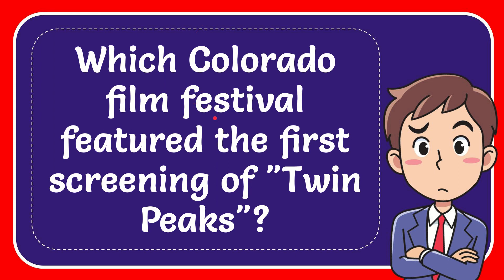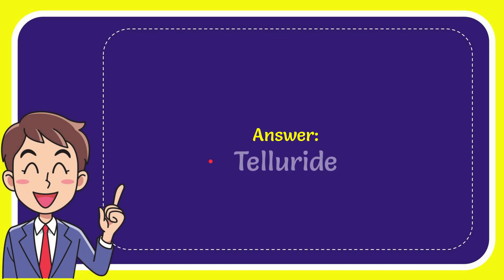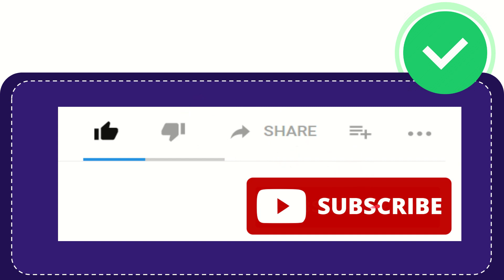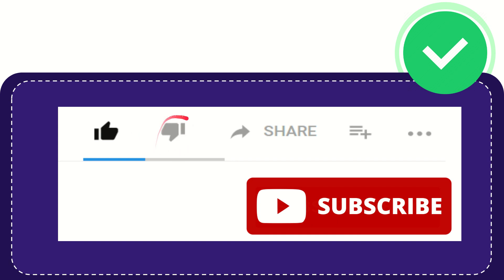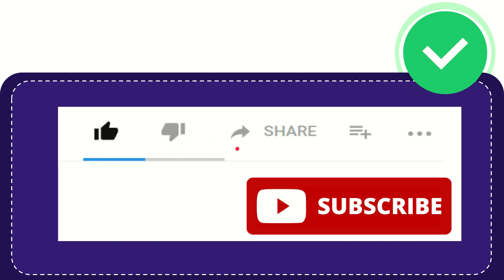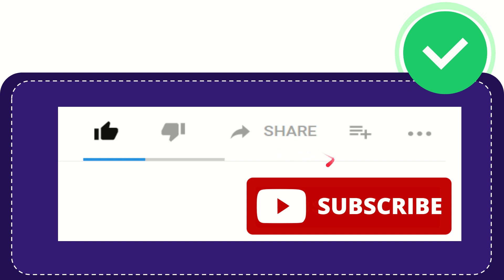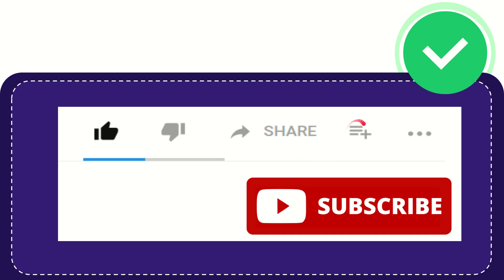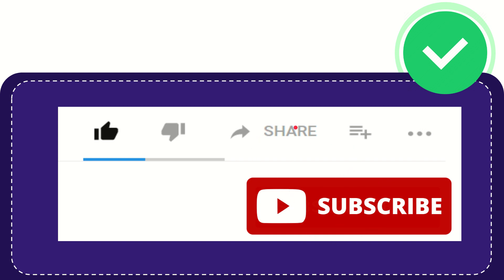Which Colorado film festival featured the first screening of "Twin Peaks"?